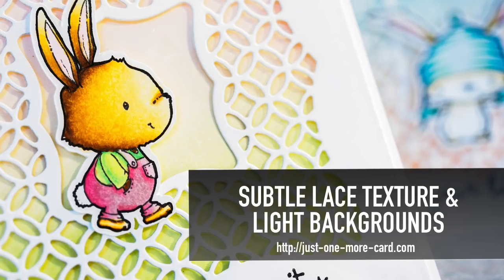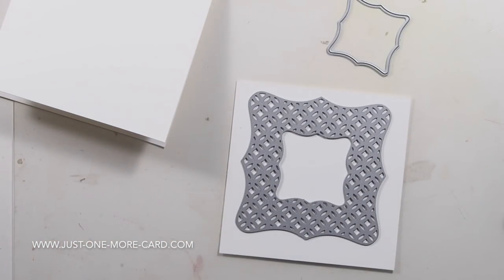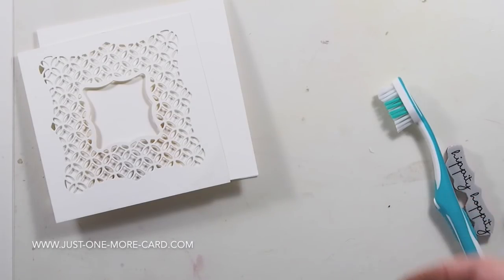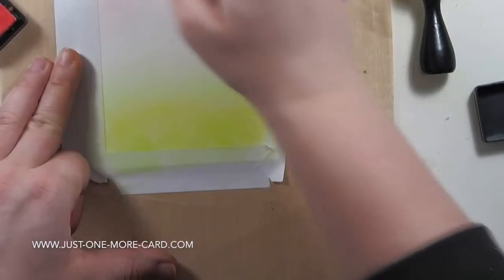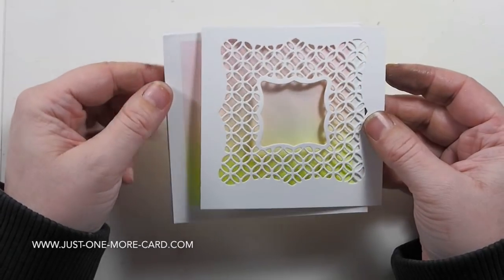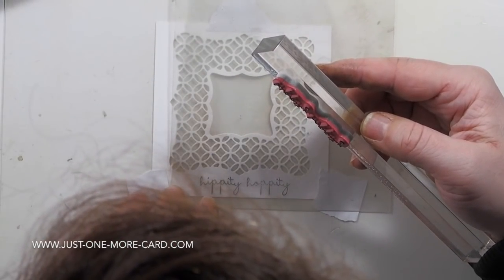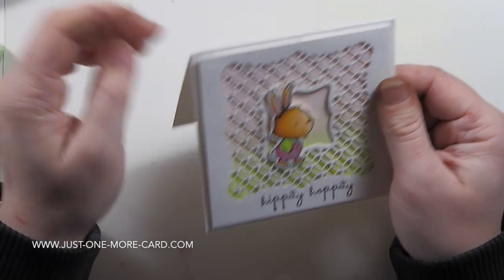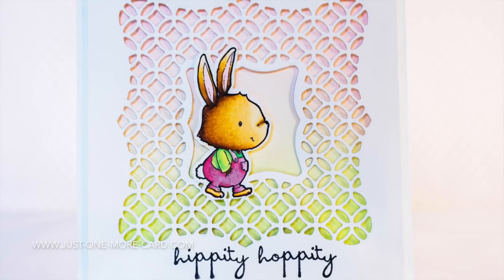Intricate Dies & Soft Colors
• Stacey Yacula Studio - Winston (Garden Rabbit Walking) - purpleoniondesigns

• Tonic Studios 507e Topnote Trellis Die Set
[ Amazon US ]

• Inkadinkado Stamp-A-Ma-Jig Stamp Positioner
[ Amazon US ]

• Post-it Tape 2"
[ Amazon US ]

• Brother CM350 ScanNCut 2 Home & Hobby Cutting Machine
[ Amazon US ]

• Tonic Studios Guillotine Paper Trimmer 12-Inch-by-6-Inch
[ Amazon US ]